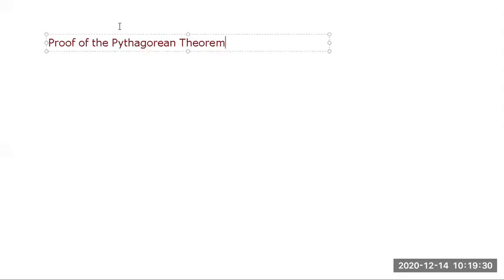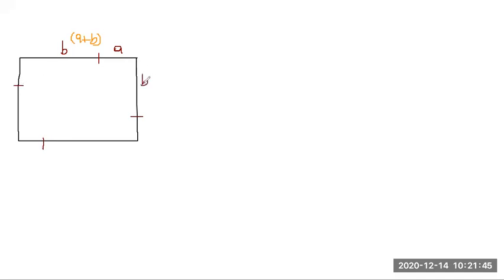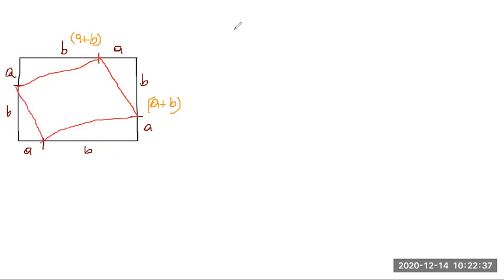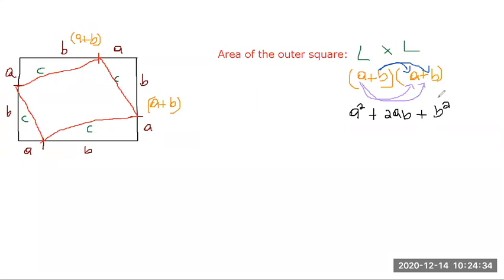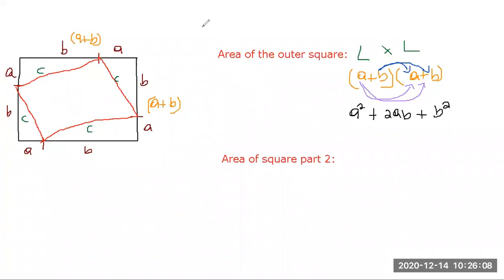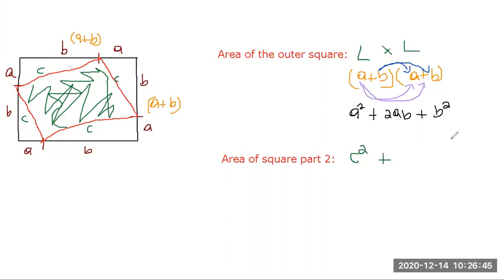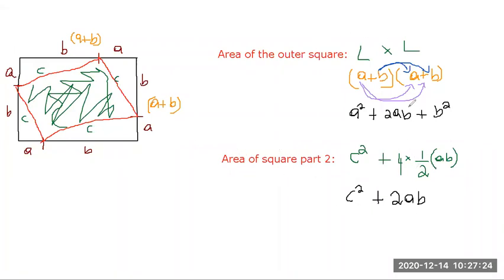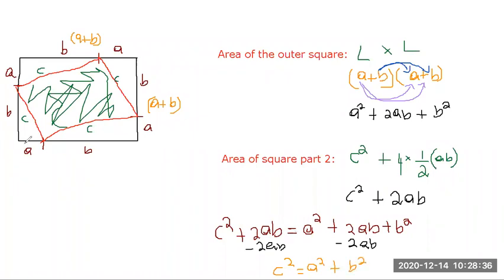Proof for Pythagorean Theorem